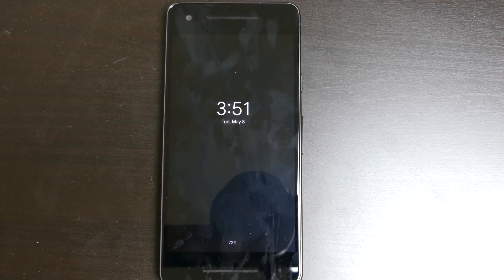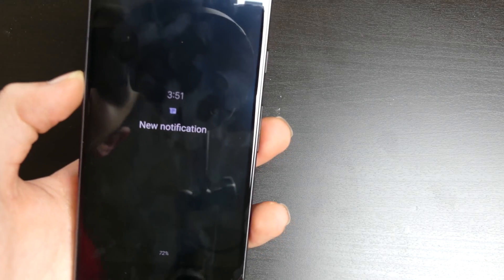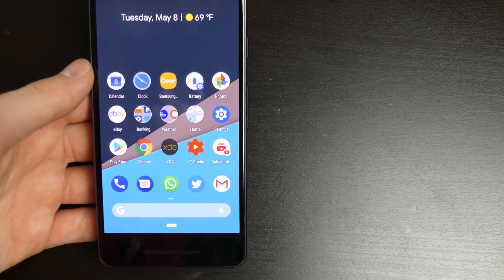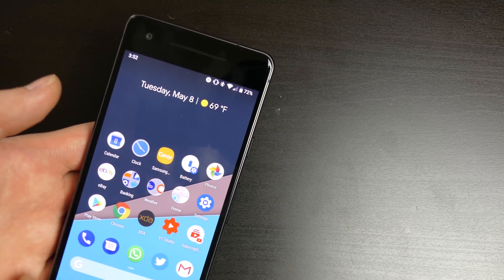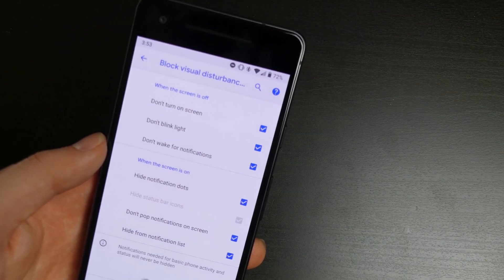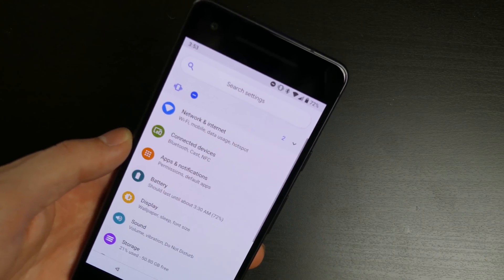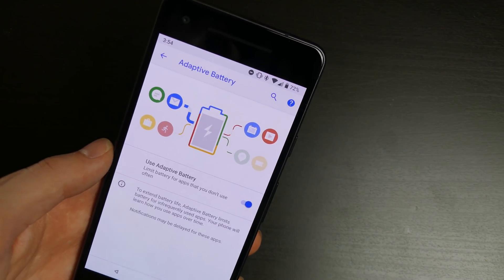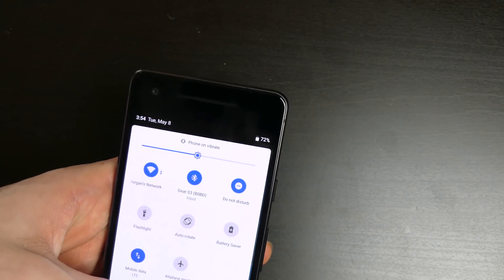Android P Preview 2 - First Impressions, Performance, New Navbar, and More!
Code: Techout Android P Developer Preview 2 was released at Google I/O today and is the first update made available OTA. Here's what's new!